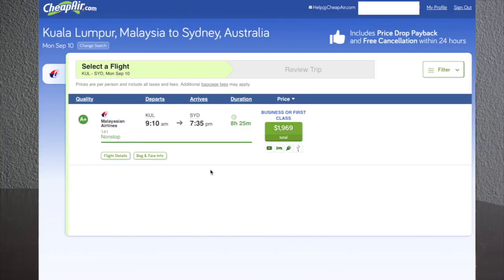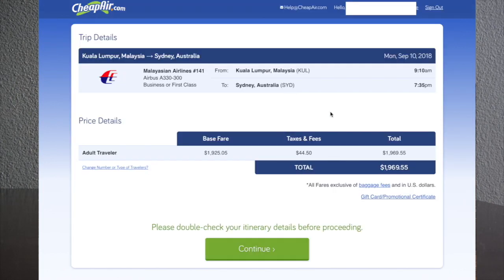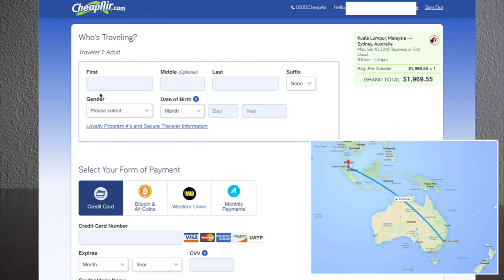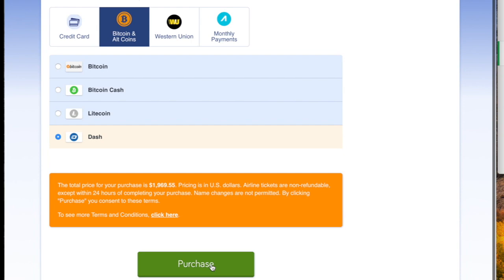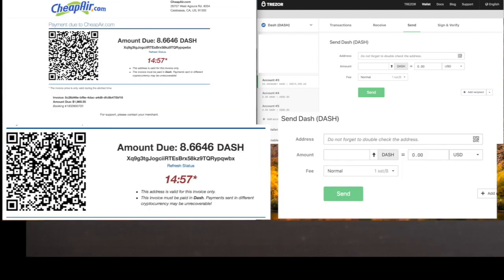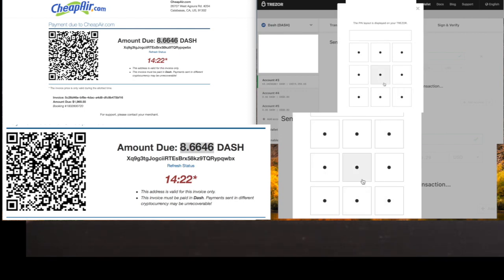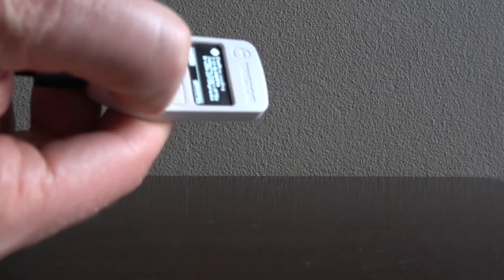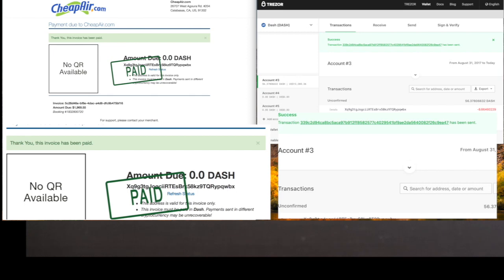Paying for Plane Flight with Dash - Digital Cash (Cheapair.com)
Dash - Digital Cash cash used to pay for a plane flight using the website CheapAir.com